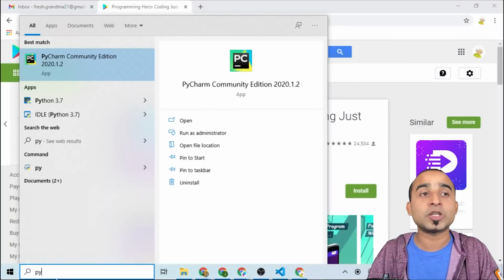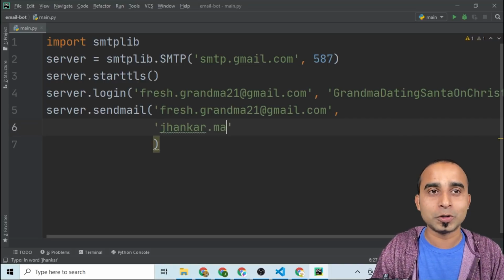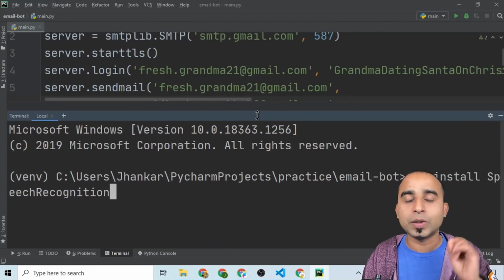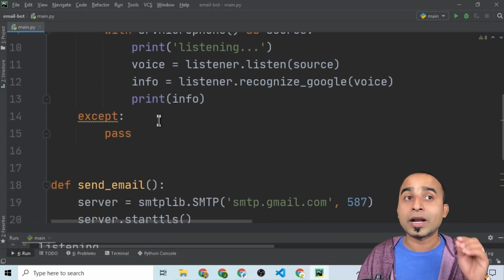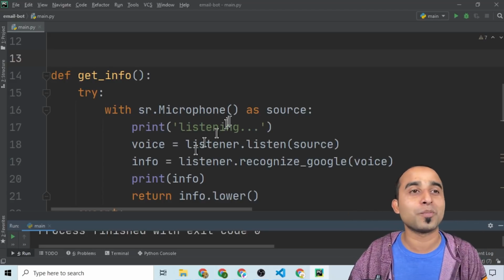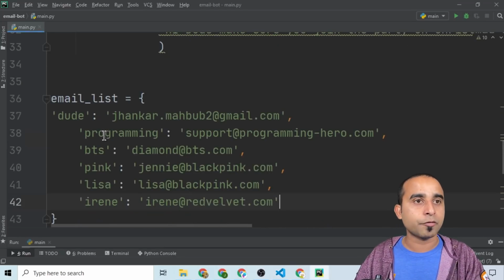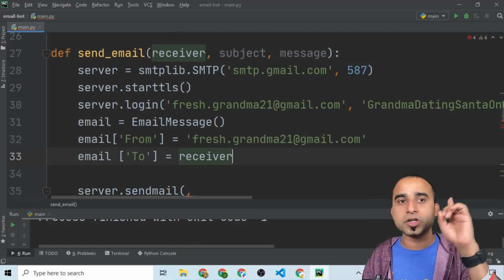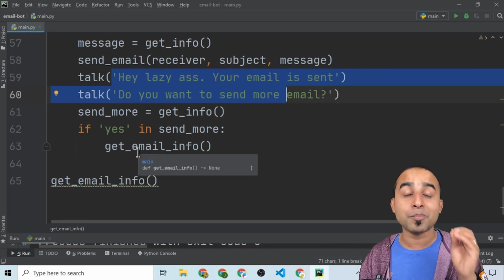Don't Type Email, Create Your Own Email Bot | Python Project | Email Automation Bot | Learn Python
Programmers are real superheroes. We can do anything.

Send unlimited emails to unlimited people without touching your computer.

This is gonna be super-fun this Christmas. Send emails without typing a single word (your friend will think you're superman).

It's super-simple. Let's get started.

If you face any coding related issues or anything, just join our server and we're waiting for you

Save your time, relax your fingers, chill and sleep, and still send mails.
Your boss will think you're so dedicated
Your friends will be jealous of your superpower
Handle all your special one while sleeping

VIDEO TIMESTAMPS
Have to go call your special one in some time? We understand your pain. Timestamp might help.
00:27 - Grandma, please don't leave us
00:47 - Creating a new project on PyCharm
01:18 - Code start
First Part
01:18 - Preparing code before diving into fun code
01:41 - How server works
02:20 - Creating server & working with it
06:02 - Fixing Authentication Error
Second Part
07:56 - The fun part...can't wait to start
08:25 - Installing SpeechRecognition and pyAudio packages
09:38 - Let's start our fun code
14:30 - Installing pyttsx3 package
26:25 - Final Result. How cool! 😁

CHECK OUT
Oops. We know your beloved one is not always on email. We have the solution to that too. 😎

Save yourself ⁠from Grandma — she'll kick you out of the house and get on a romantic relationship with Santa this Christmas if you don't click on the Like button and also turn the Subscribe button from red to white.

Don't share this with your friends. They'll know your secret. 😁